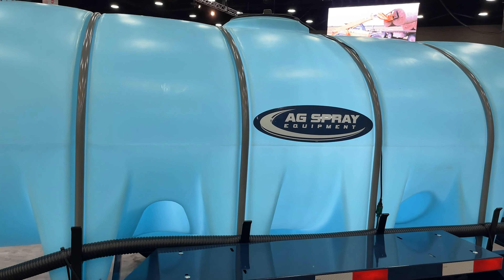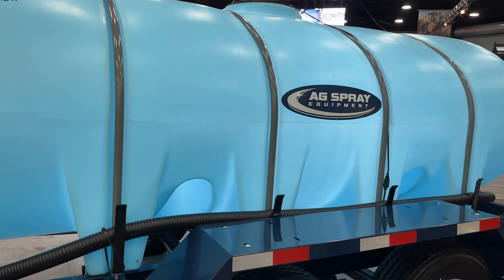Ag Spray - 1610 Gallon DOT Compliant Nurse Trailer with Extended Platform and AS-200U Wet Seal Pump.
This is our Ag Spray Equipment 1610 Gallon DOT Compliant Nurse Trailer with Extended Platform and AS-200U Wet Seal Pump. We offer all of our trailers in in DOT version or standard agricultural trailer with implement and radial tires. DOT version are standard with lights, brakes and 2 5/16" ball coupler.

Whether you call them a nurse trailer, tender trailer, water wagon or a buggy, Ag Spray Equipment offers and extensive lineup of trailers to meet the needs of your operation. With sizes as small as 500 gallons and up to 2000 gallons, these versatile trailers are unmatched in the field. In this video, we will be walking around our 1610 gallon DOT compliant trailer with extended platform

All of our trailers come with a five-year frame warranty. This model has an extra heavy duty 7” channel iron frame. While we have a standard way to plumb our trailers, all plumbing can be customized. On this unit we have 2” plumbing with an inductor tank. The pump is our Ag Spray Wet Seal 2” pump with GX160 Honda engine. Most of our trailers are plumbed with what we call “bottom load recirculation” which allows the user to fill the tank from the ground using the pump on the trailer or a pump from their own independent system. The recirculation valve is conveniently located at the front of the trailer.

The 1610 trailer DOT trailer is equipment with fenders, side marker lighting and 235/75R17.5 16 ply tires. Steps on both sides of the trailer are stand if you need to access the lid on the tank. DOT compliant reflective tank if placed throughout the trailer.  22,000lb suspension with slipper springs allows this trailer pull smoothly down the road whether the tank is empty or full.

The output line wraps around the trailer on hose hooks to ensure it stays in place while moving from job to job. This 1610 gallon tank is a heavy duty Norwesco tank with a five year, non-prorated warranty. These tanks are rated at 15.8lbs per gallon and have a specific gravity of 1.9 at 73 degrees
The extended flatform allows users to transport additional items when needed such as chemical totes or seed.

The Ag Spray Wet Seal Pump works extremely well on these trailers. It comes in the 2” version pictured here as well as a 3” version. Both come with standard ports which feature the ability to use traditional threaded or flanged fittings.

Learn more about this nurse trailer and our full lineup of DOT and Ag trailers on our website, AgSpray.com